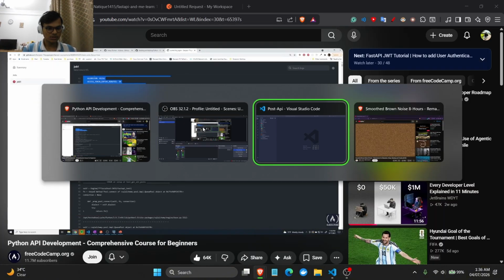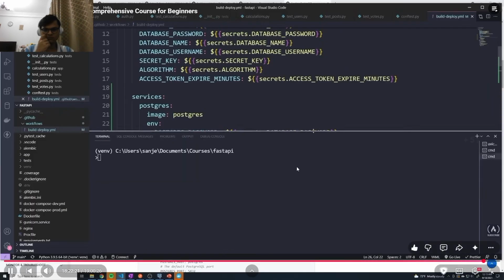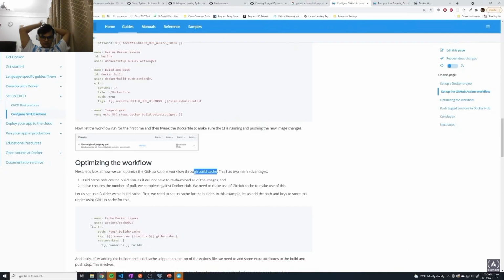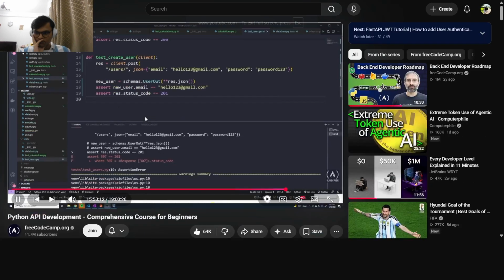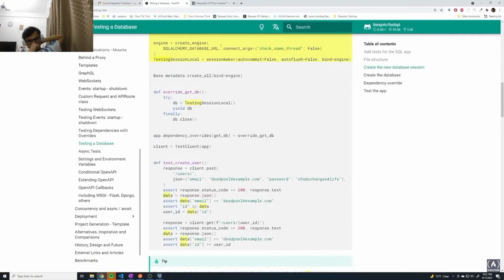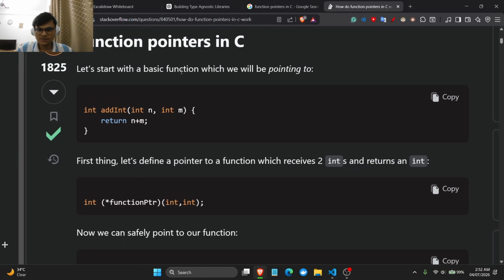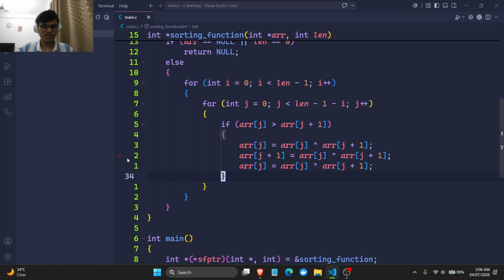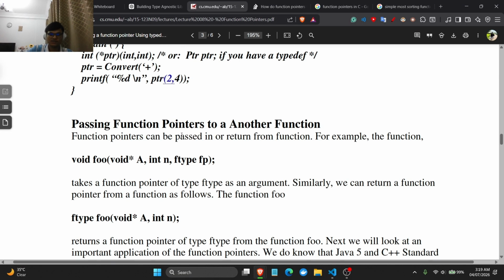GitHub Actions to Make Docker Images and Learned About Function Pointers in C (FastAPI, C)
This is another video of me working on my FastAPI application. This is a continuation of the CI/CD part where, on a successful test pass, it makes a Docker image and pushes it to Docker Hub. I also learned about function pointers in C (more C content to come). And yeah, this was it. I am super tired. Catch you guys tomorrow.